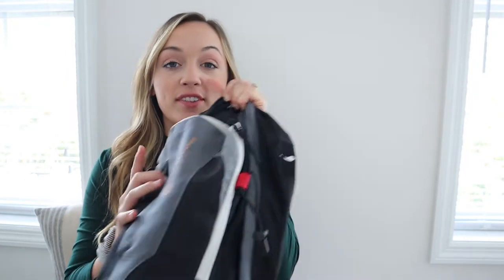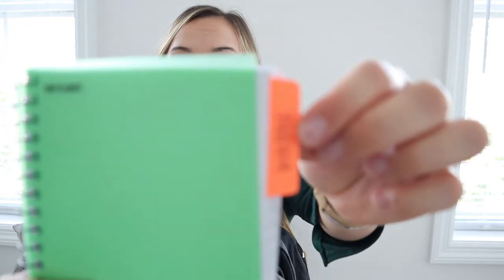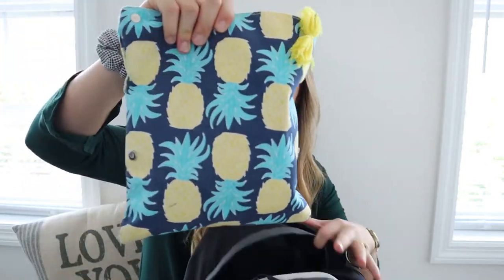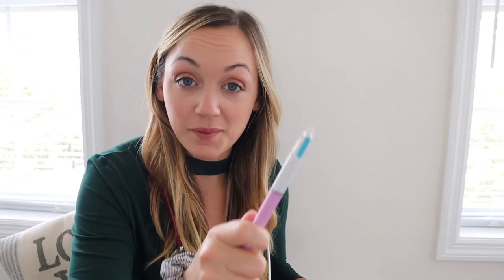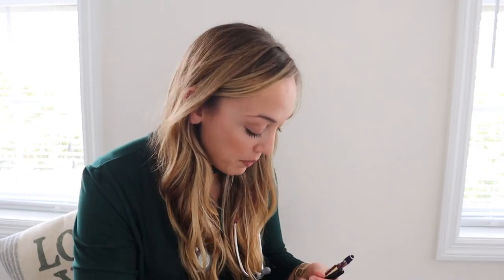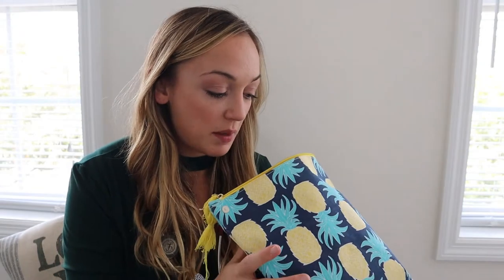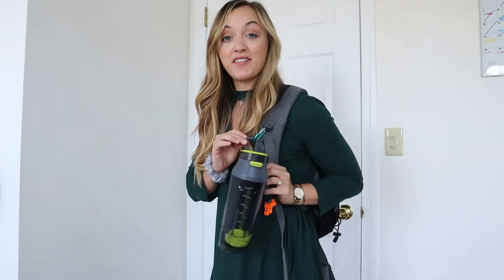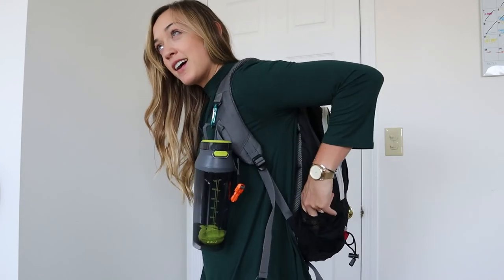Best Clinical /Nurse Bag & Clinical Supplies!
Check out what I use as my work bag for those long 12 hour days...
An uncomplicated , trouble-free, and straightforward can make you day just one step easier. Make sure to watch until the end to see how it looks!

This video was recorded on a Canon EOS M50 Mirror-less. You can find that paid link here!

When recording videos I also have my camera a tripod which also comes with a cell phone holder! You can find that here too! (paid link)

If you have seen some of my oldest videos or my Puerto Rico Rain forest VLOG you will notice the camera angle looks a bit different. That was recorded on a GoPro Hero 6, which is great for travel videos, water sports, and adventures!

This video was edited on the a DELL computer (paid link below)